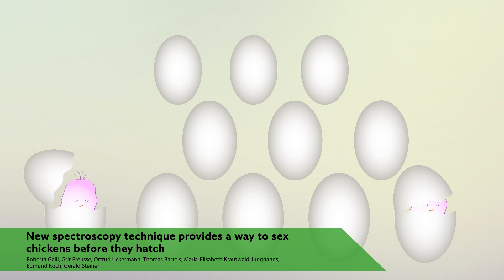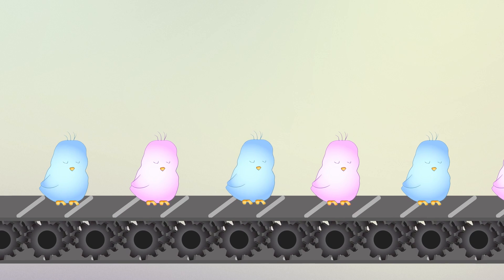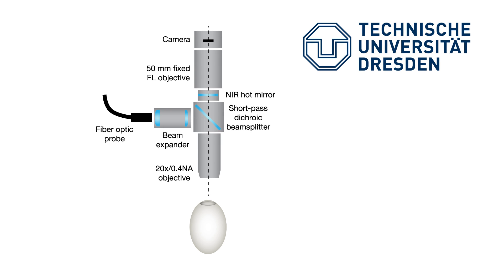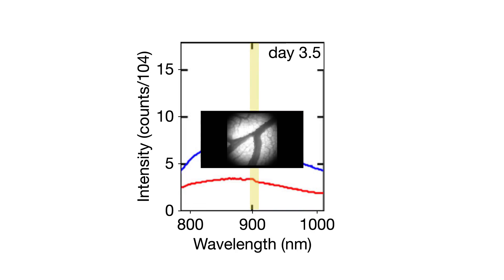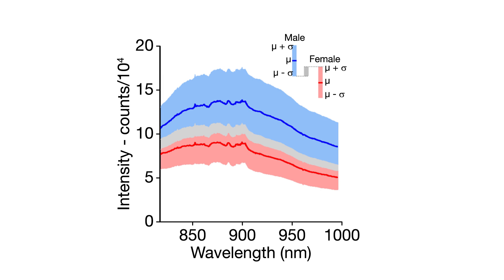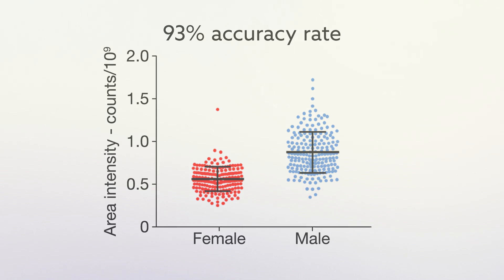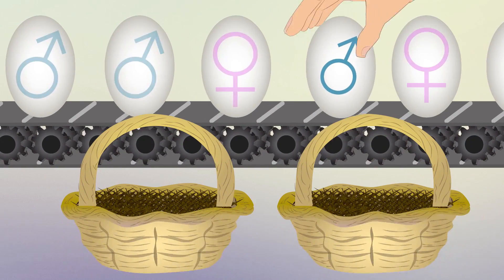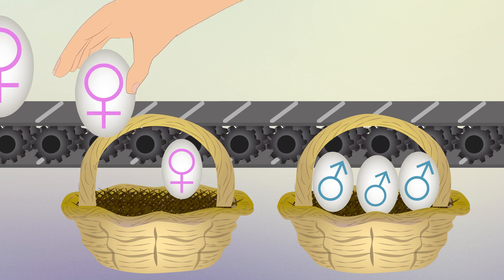New Spectroscopy Technique Provides a Way to Sex Chickens Before They Hatch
"In ovo sexing of chicken eggs by fluorescence spectroscopy." Authors: Roberta Galli, Grit Preusse, Ortrud Uckermann,
Thomas Bartels, Maria-Elisabeth Krautwald-Junghanns,
Edmund Koch, Gerald Steiner.

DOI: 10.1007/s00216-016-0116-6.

Analytical and Bioanalytical Chemistry (2017)